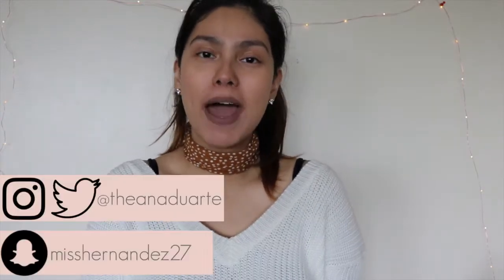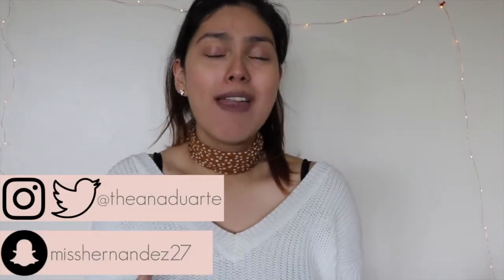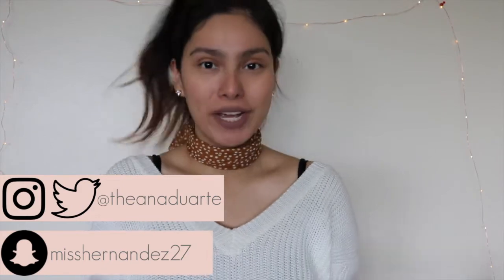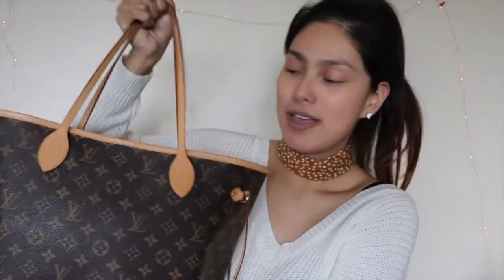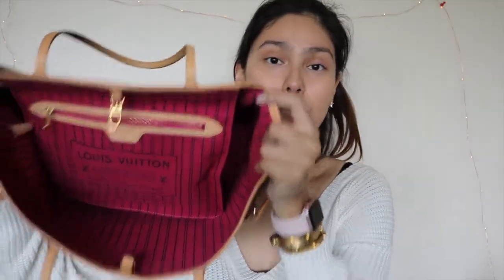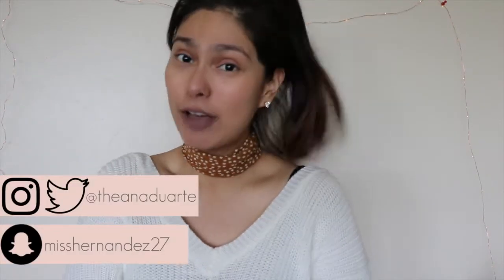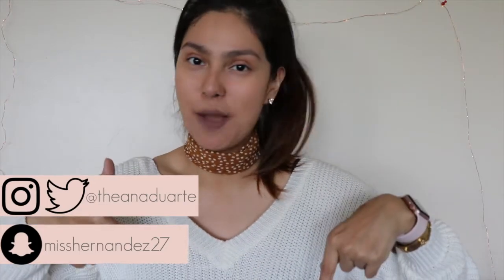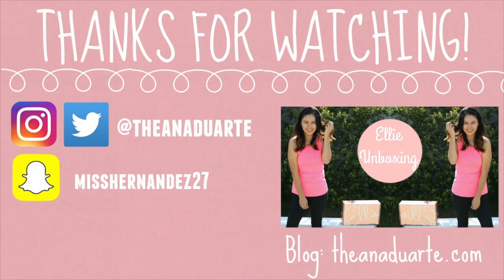WHAT'S IN MY BAG?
♡I hope you guys enjoyed my What's in my Bag video! I show you all what's in my Louis Vuitton neverfull mm! What is in your bag?! Let me know if you guys have any video request you can leave them in the comments or tweet them to me! Have a wonderful day!! ♡

XOXO, Ana